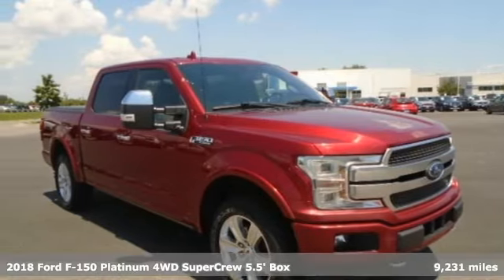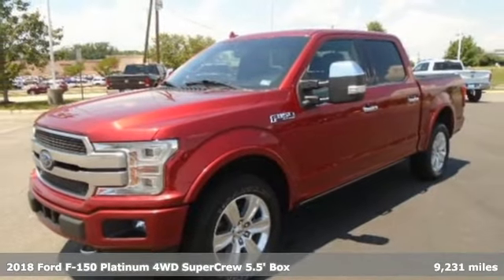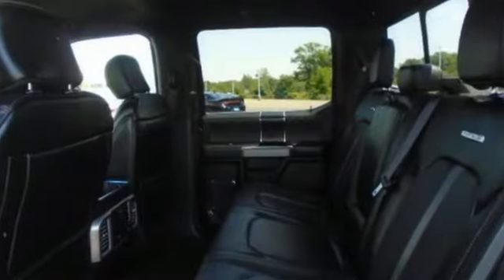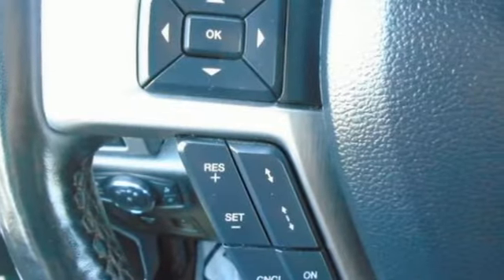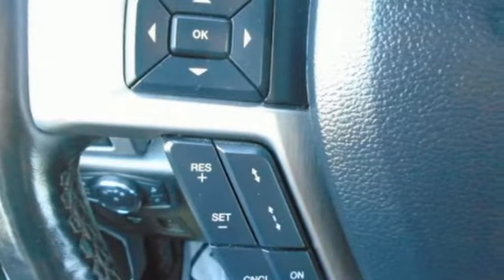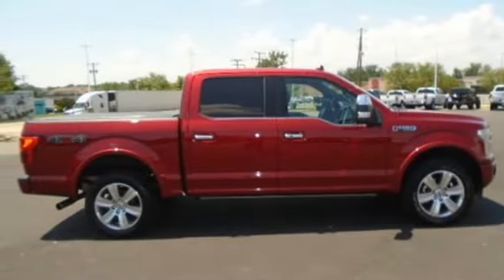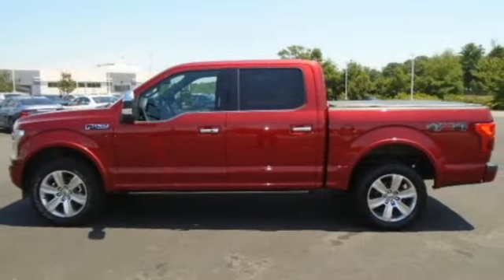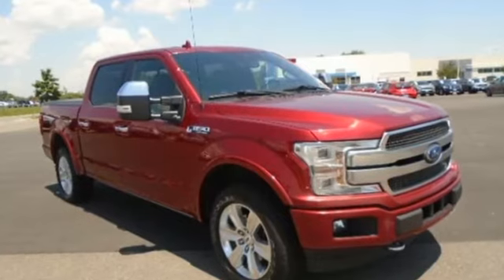Used 2018 Ford F-150 Fredericksburg VA Richmond, VA 22H169 - SOLD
Year: 2018
Make: Ford
Model: F-150
Trim: Platinum
Engine: 3.5L V6
Transmission: 10-Speed Automatic
Color: Red
Interior: Black
Mileage: 9231
Stock #: 22H169
VIN: 1FTEW1EG5JFE47387
**TWO NEW TIRES MOUNTED**4-WHEEL DRIVE**REMOTE KEYLESS ENTRY**10 SPEAKERS AM/FM/SIRIUSXM/B&O PLAY PREMIUM AUDIO**TELESCOPING POWER GLASS TRAILER TOWN HIRRORS W/ HEAT**TURN SIGNAL INDICATOR MIRRORS**STEERING WHEEL MEMORY**brbrClean CARFAX. Ruby Red 2018 Ford F-150 Platinum Priced below KBB Fair Purchase Price! 4WD 10-Speed Automatic 3.5L V6brbrOdometer is 51931 miles below market average!brbrWe make every effort to provide accurate information but please verify options and price with management before purchasing. All vehicles are subject to prior sale. All financing is subject to approved credit. Dealer installed options are additional. Stock photo colors, options and trim levels may vary. Not responsible for typographical errors. Published prices subject to change without notice to correct errors and omissions or in the event of inventory fluctuations. Vehicle offers/prices & internet price quotes valid for 48 hours from initial posting date, subject to change by dealer/manufacturer without notice. Vehicles may be in transit to dealer. Vehicle photos may not match exact vehicle. Please call to confirm availability status. All prices exclude taxes, title, license, and dealer processing fee of $899.00. NHTSA Government 5-Star Safety Ratings are part of the U.S. Department of Transportationa€TMs New Car Assessment Program Model tested with standard side airbags (SAB). **Based on model year EPA mileage ratings. Use for comparison purposes only. Your mileage will vary depending on driving conditions, how you drive and maintain your vehicle, battery pack age/condition, and other factorS.

Address:
60 South Gateway Drive